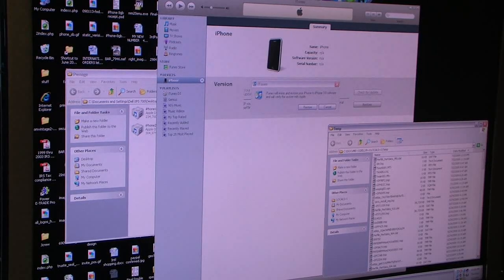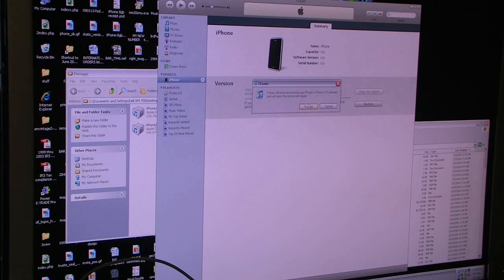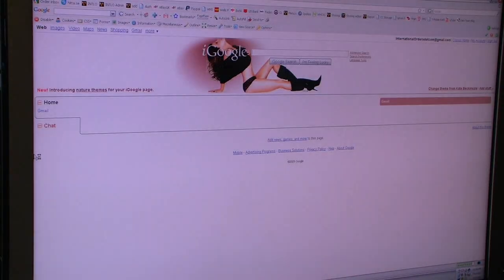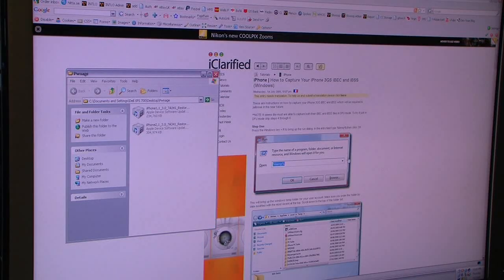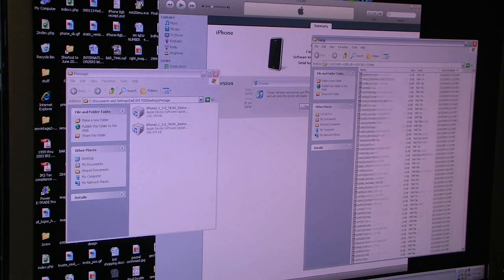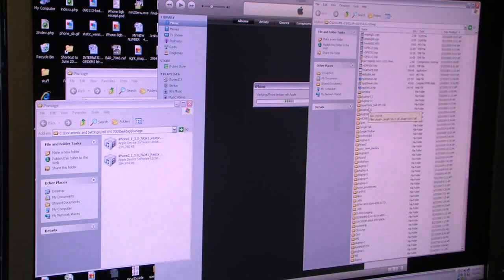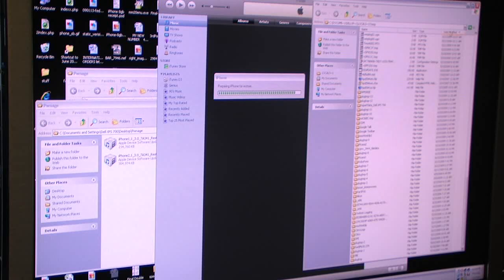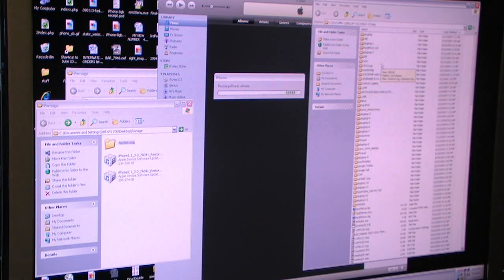Unlocking the iPhone 3GS 3.0 Ultrasn0w - How to Part One "Backing up your Restore File"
This video shows you how to backup your restore file from your iPhone 3GS.
Skip to Part 2 to see iphone 3GS unlock with ultrasn0w and purplera1n
Unlocking the 3GS: For those of you who already own 3GS phones, the outlook is bright. As long as you have your personalized (signed) dfu/img3 files, youll always be able to jailbreak (even if you slip up and install stock Apple firmware in the future).  For those of you without 3GS phones, its a race against the clock to use this particular hole.